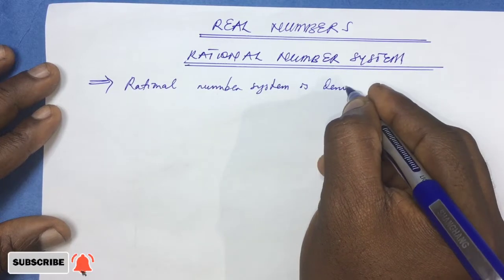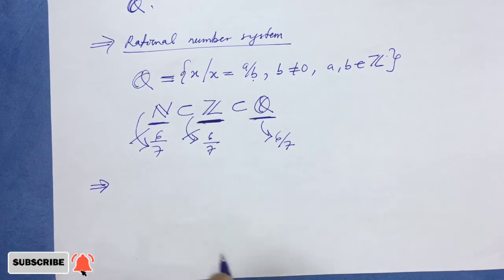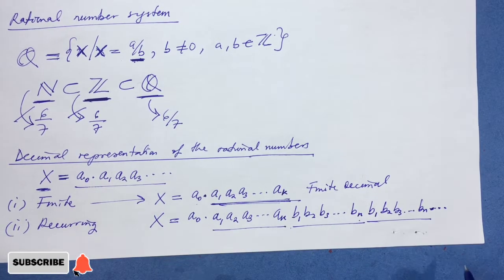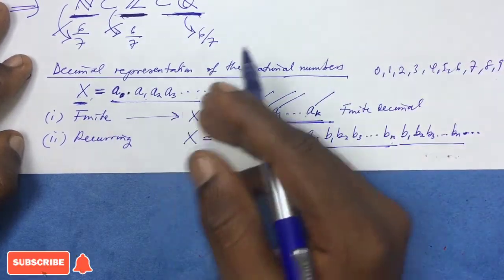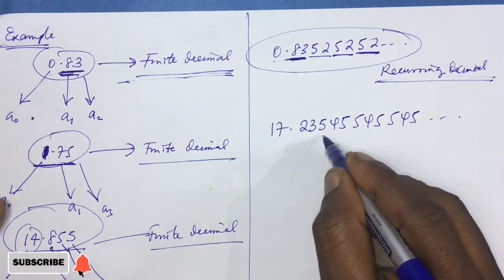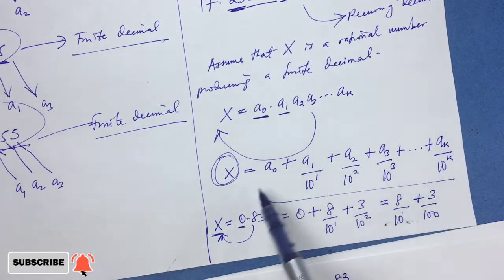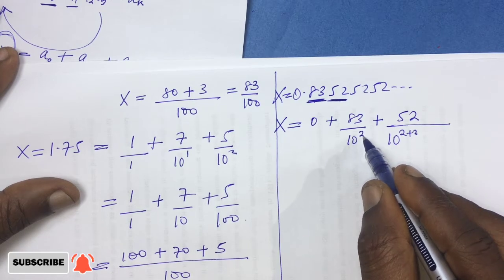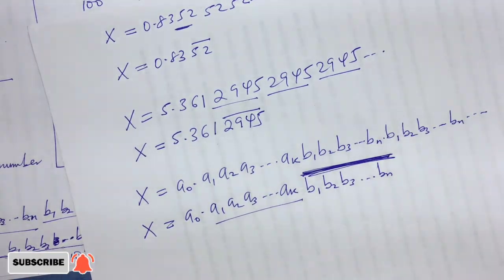Number Systems | Part 3 | What are Rational Numbers?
This video teaches the students about important things they need to know about the rational number system in terms of its meaning and properties.